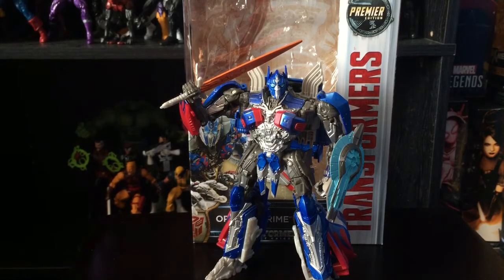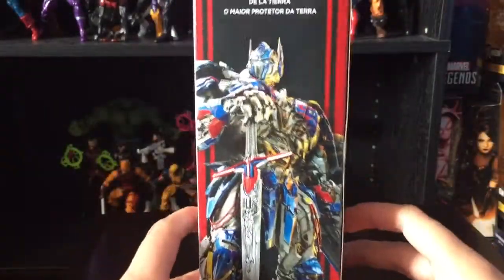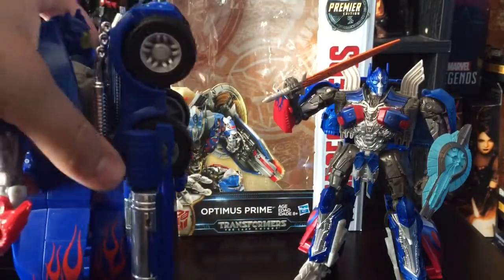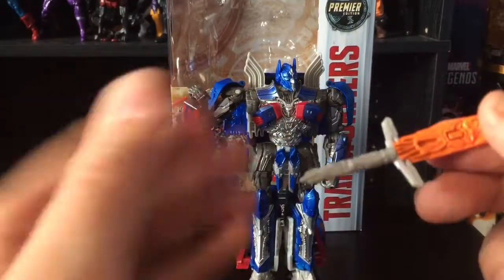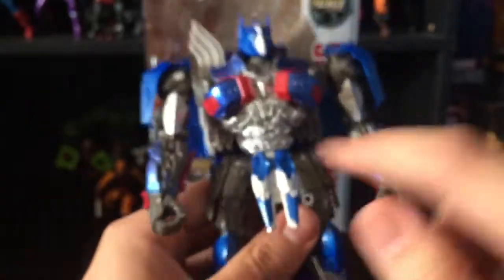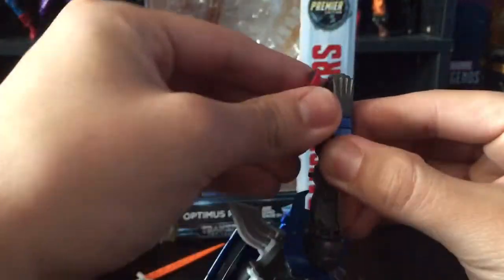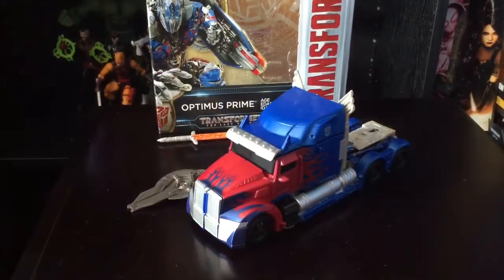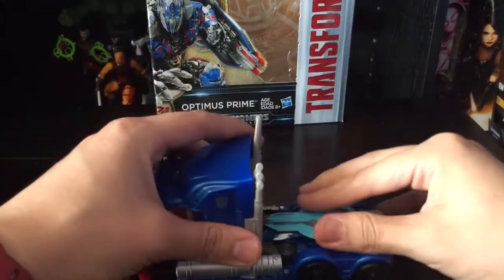Transformers The Last Knight Voyager Class Optimus Prime! (Premier Edition) Figure Review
Whether you hate bayformers or not, this is a really great voyager Optimus Prime figure!!!